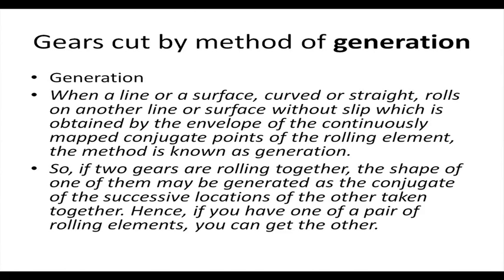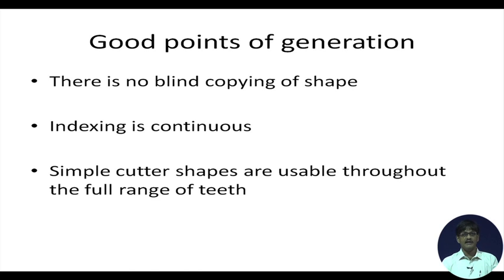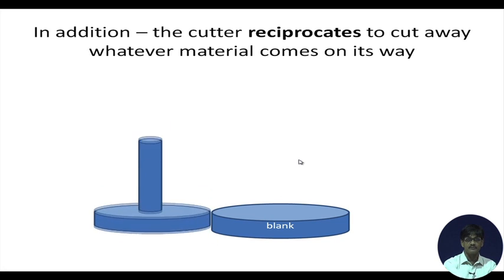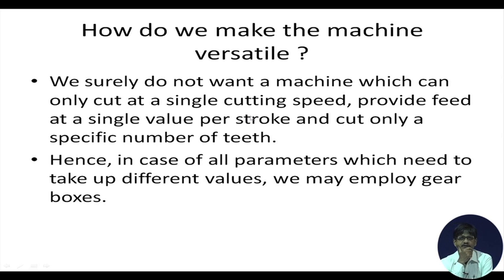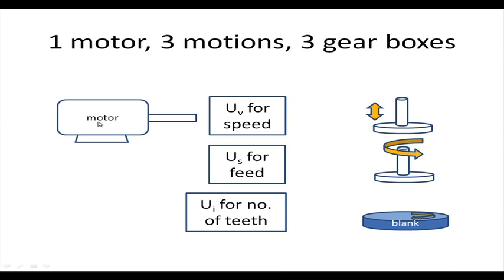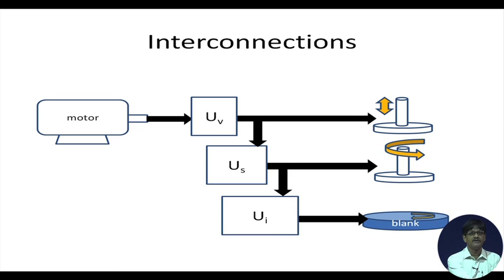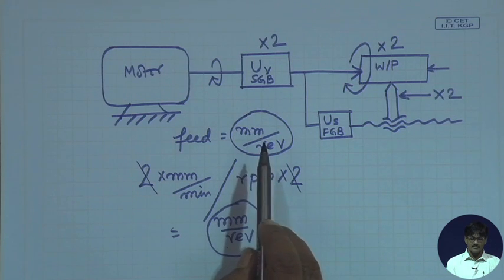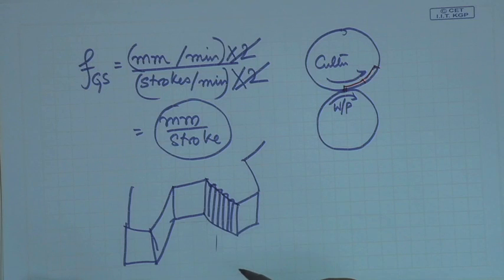Gear Shaping- I